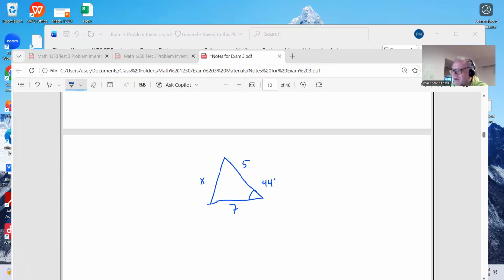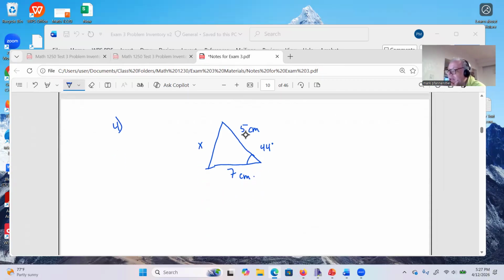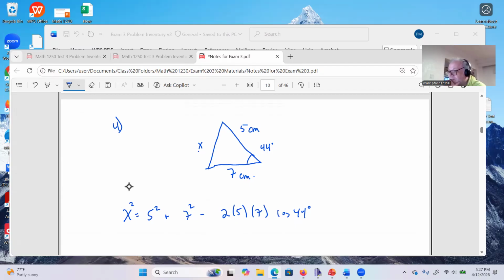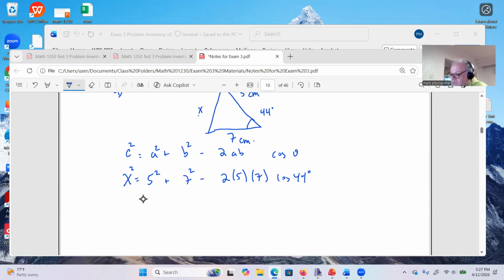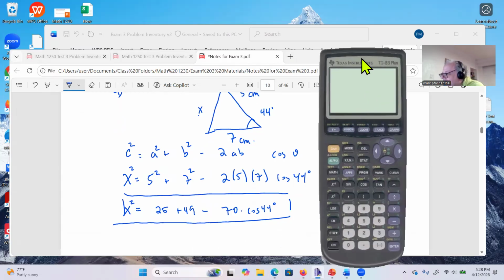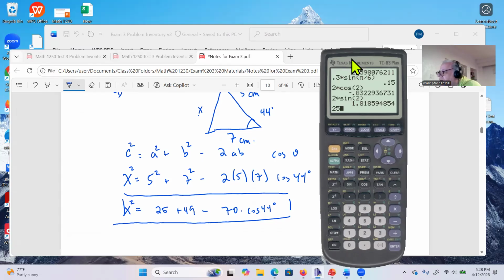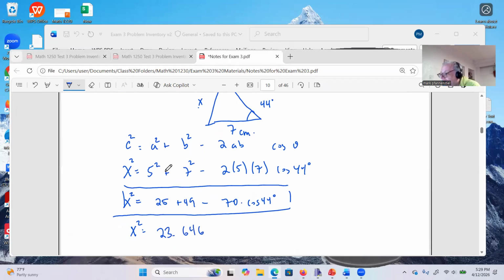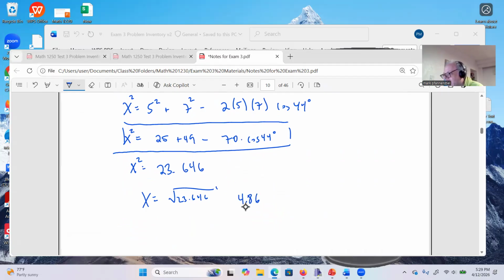Pretest 3 Problem 4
Law of cosines problem